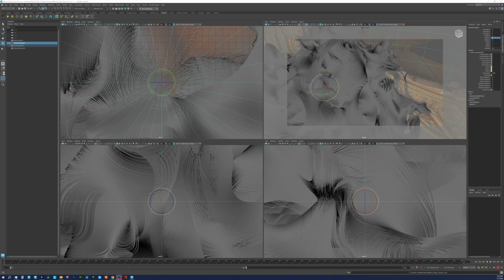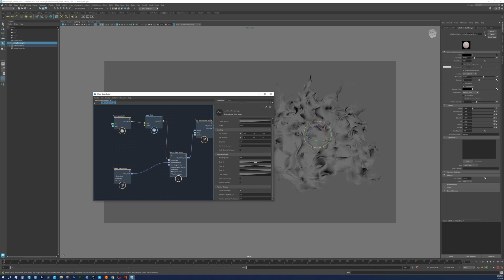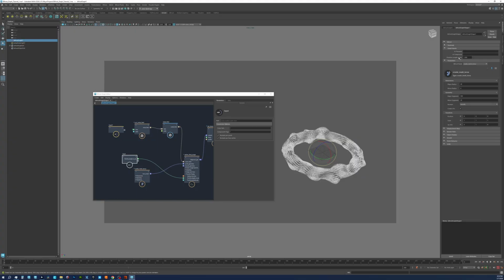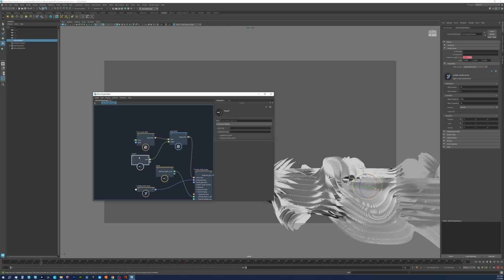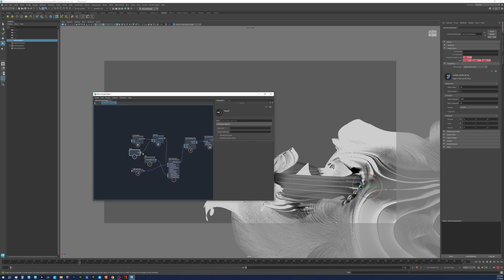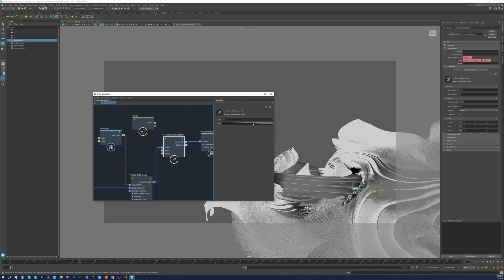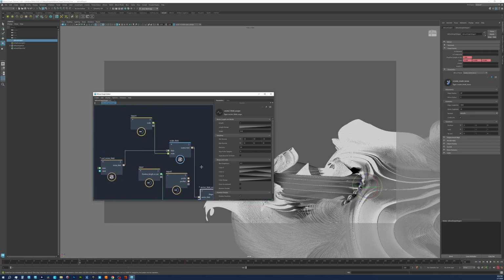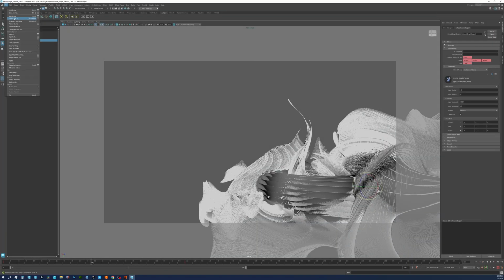Bifrost Graph Editor Strands Part 2